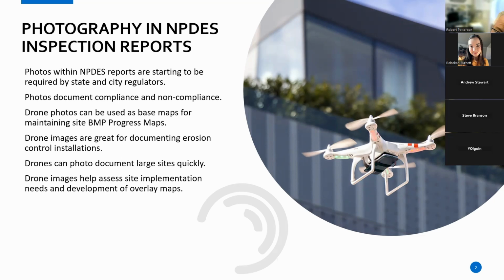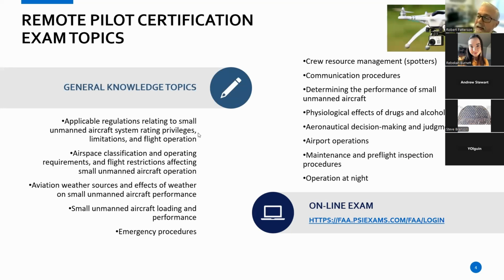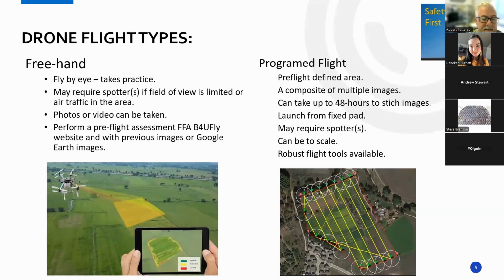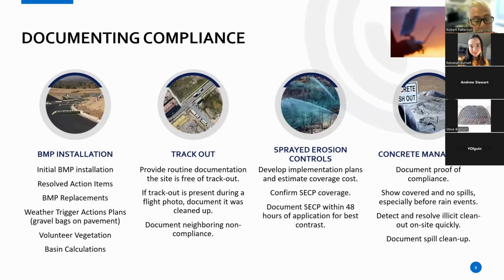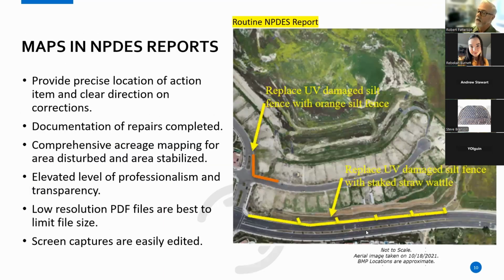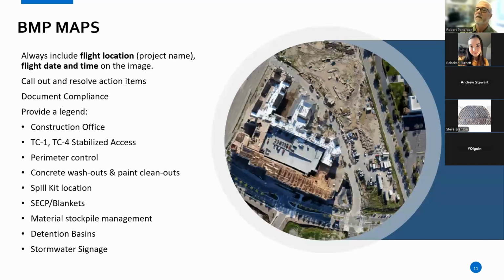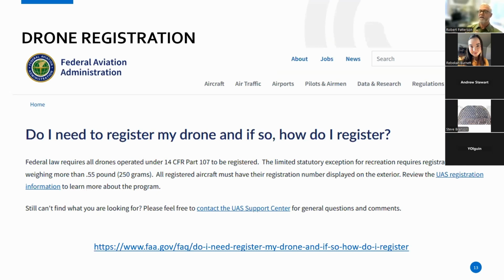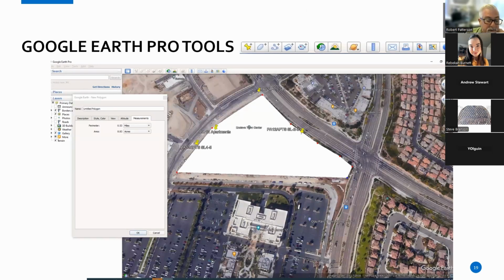Drone Use for NPDES Inspections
A comprehensive overview of utilizing drone captured images to create BMP maps, document installations and corrected action items.  The workshop covers steps required to become a drone pilot, types of flights, online resources, and utilizing the images in NPDES reports.

Workshop Host: Drone Use for NPDES Inspections